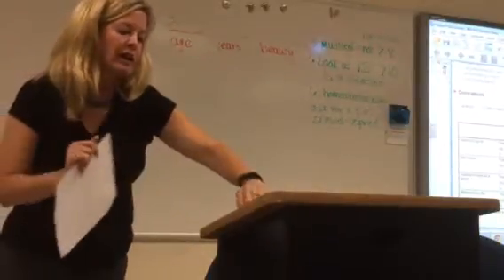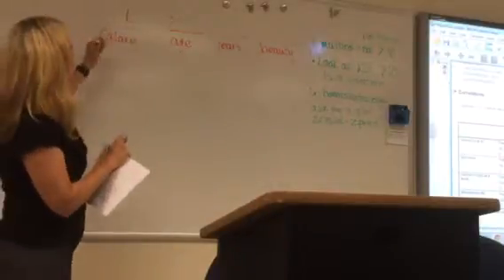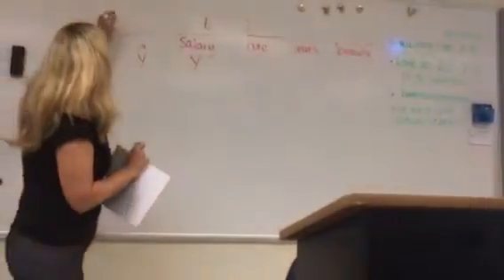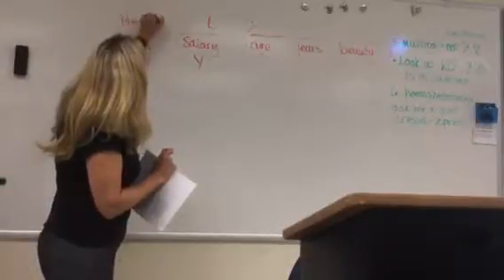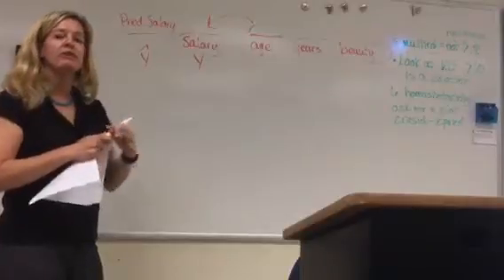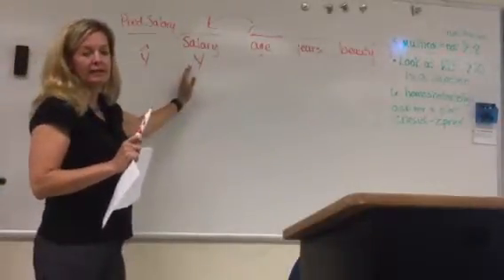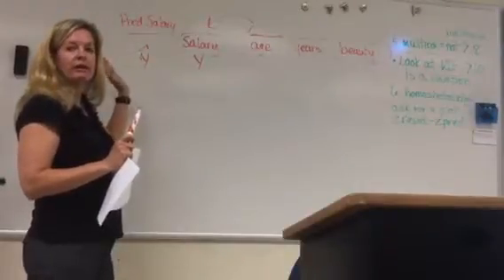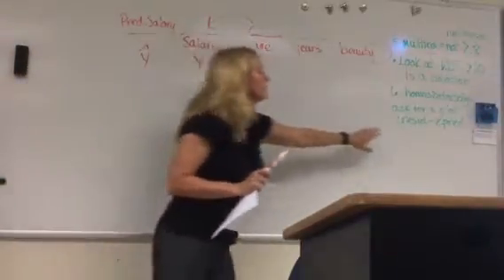Wilson 1.5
Regression